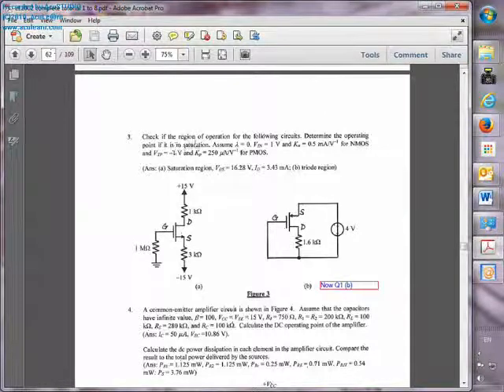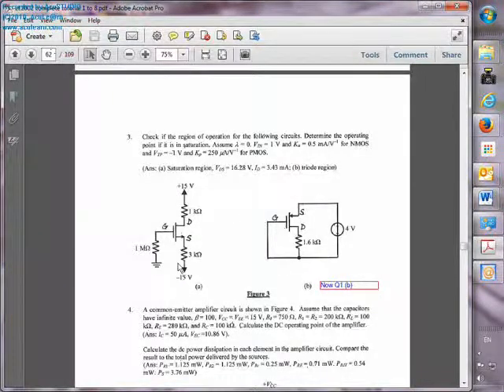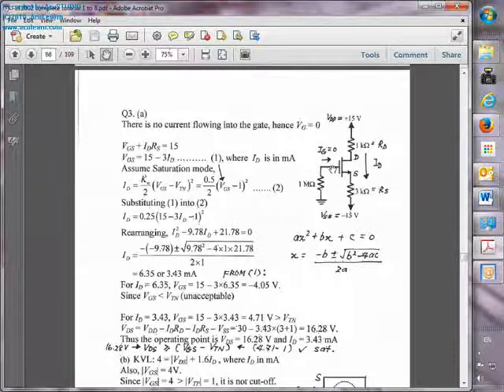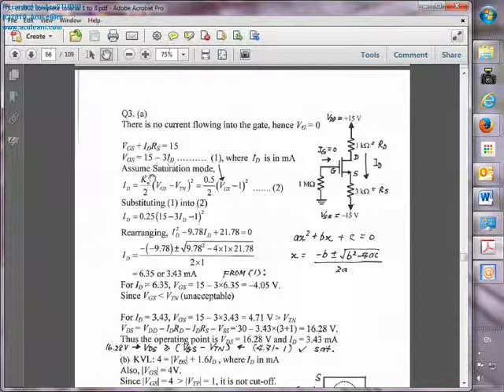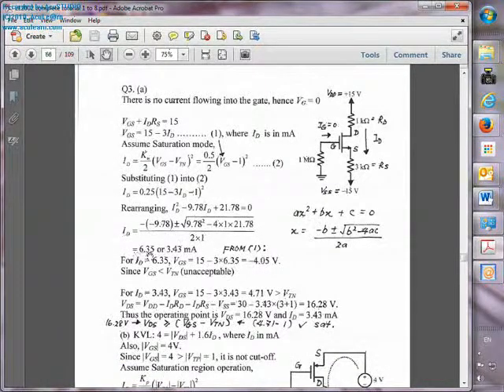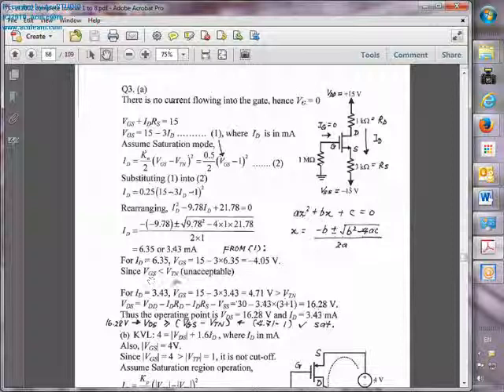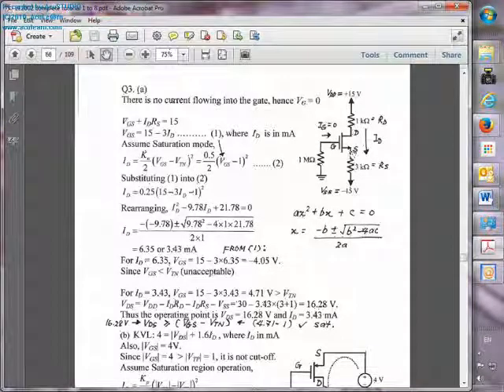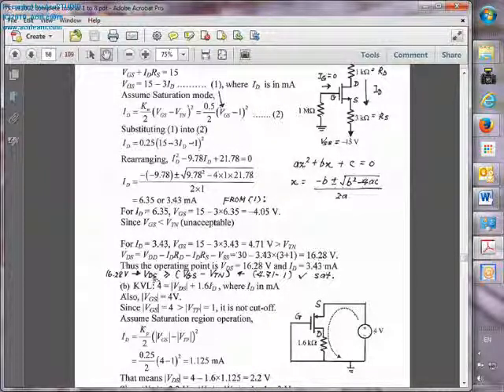TUT 5 Qn 3a